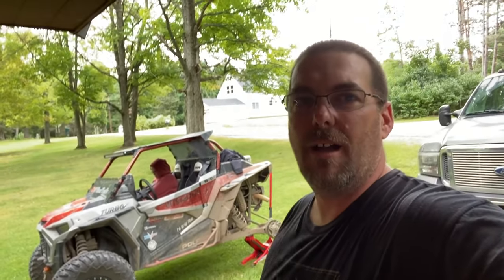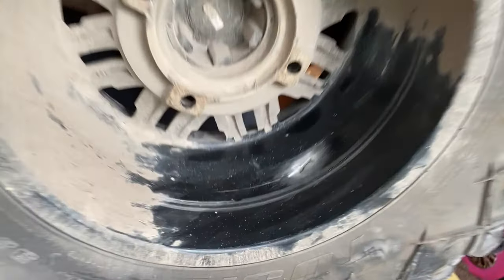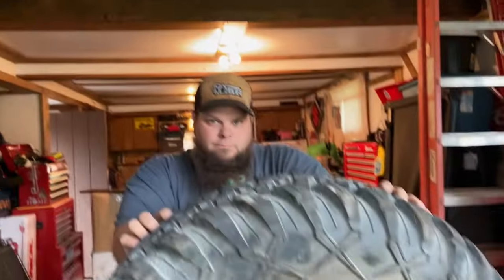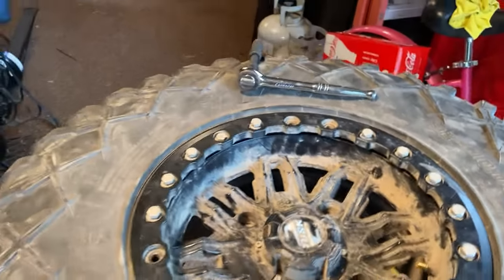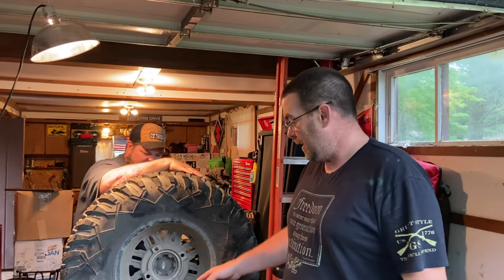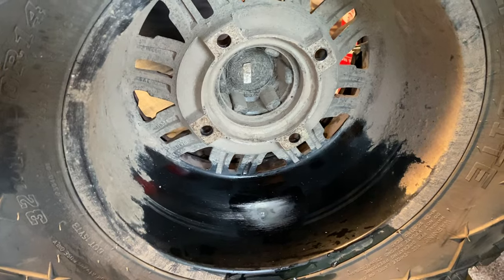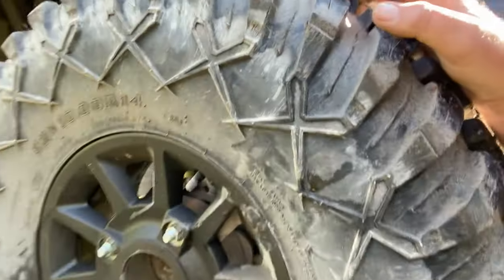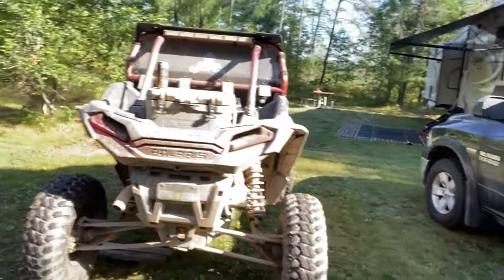Can we fix a hole in a wheel with Gorilla Epoxy?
We attempt and fail to repair a hole in wheel with Gorilla Epoxy, it's a holiday weekend and we don't have many options.